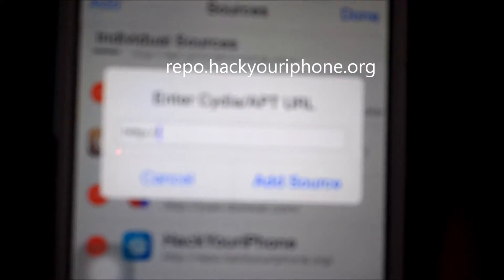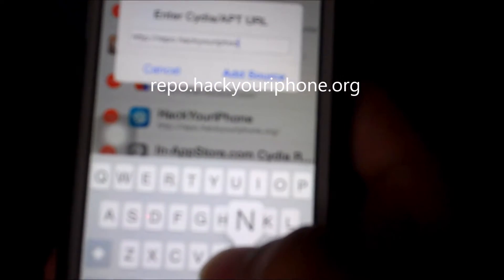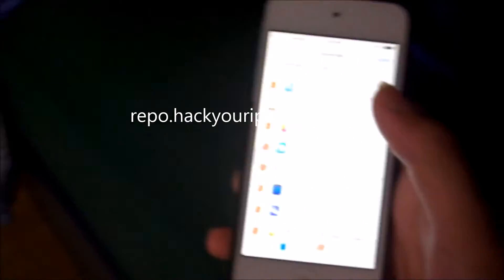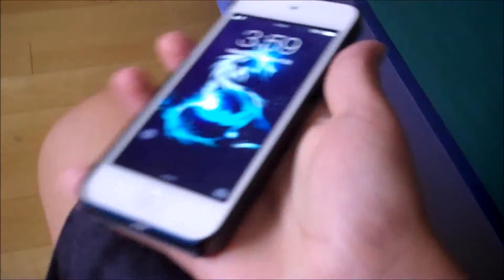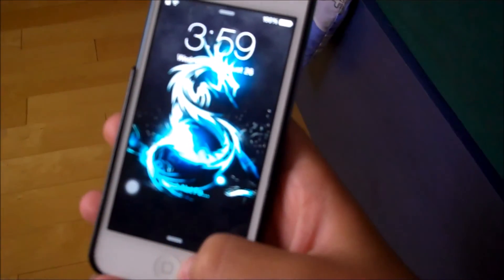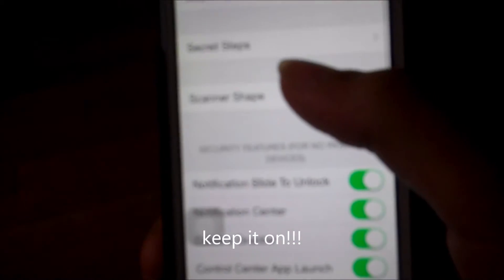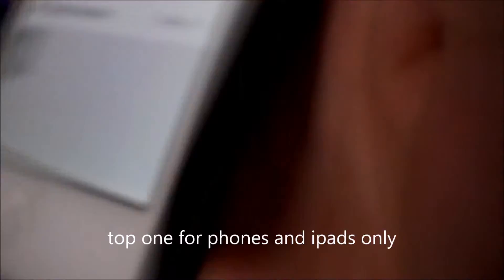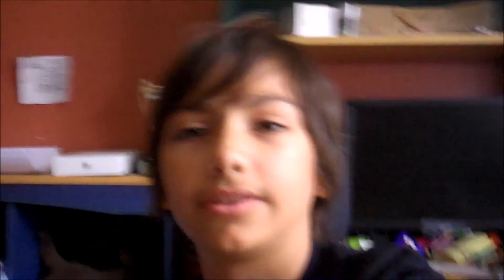FINGER SCANNER ON iPOD 5G!- Tutoria- ios 8+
On this tutorial/vlog i am showing you how to get a finger scanner on a ipod 5, using...cydia, repo.hackyouriphone.org and a ipod 5 with ios 8+.